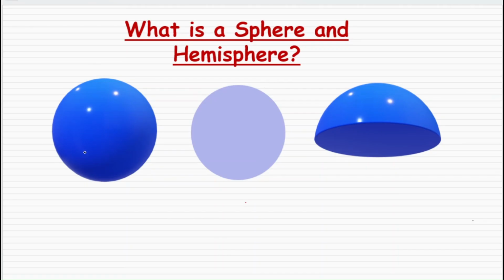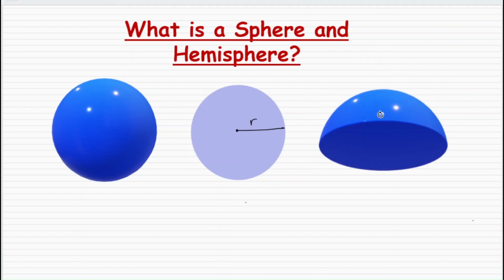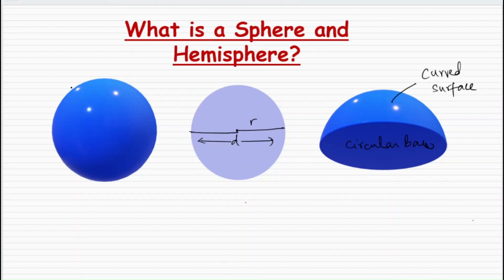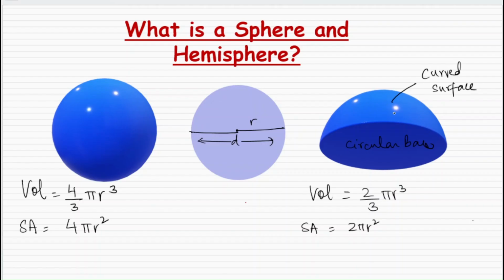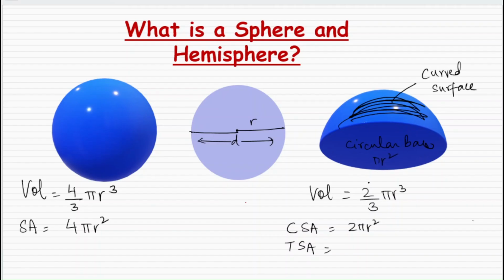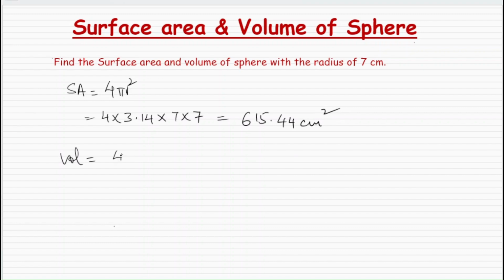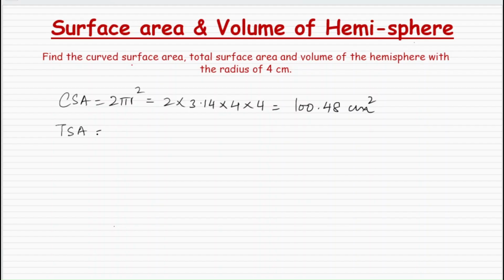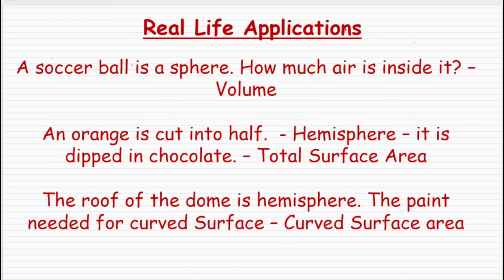Sphere and Hemisphere Surface Area and Volume!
Learn to calculate the surface area and volume of both a sphere and a hemisphere. We’ll walk you through the formulas, explain the logic behind them, and solve example problems step by step. This is a perfect resource for students preparing for class tests, exams, or anyone needing a quick refresher!

📌 In this video, you’ll learn:
What a sphere and a hemisphere are
Formula for surface area of a sphere
Formula for volume of a sphere
Surface area & volume formulas for a hemisphere (with and without the base)
📝 Don’t forget to take notes and try the example questions along the way!

✅ Topics We Cover:
Arithmetic foundations
Algebra essentials